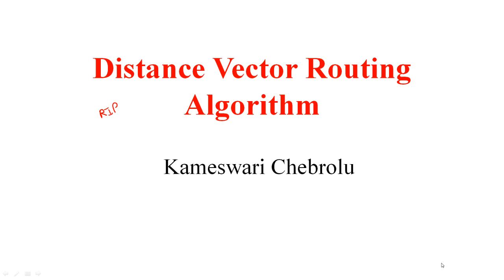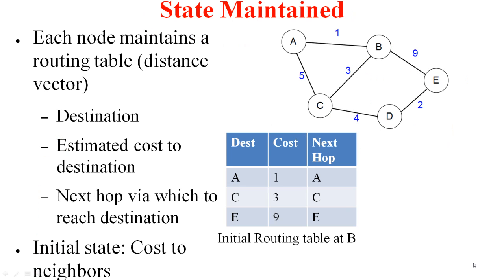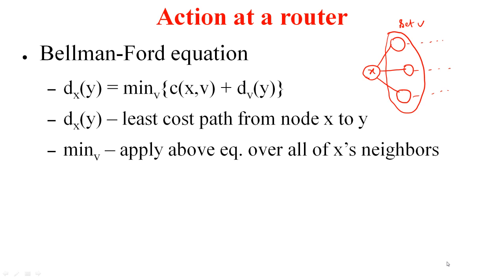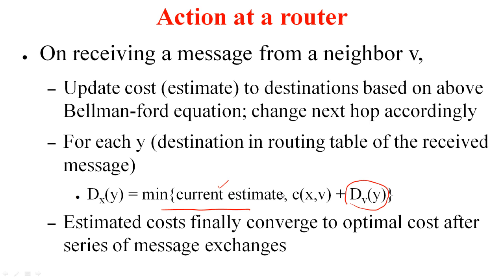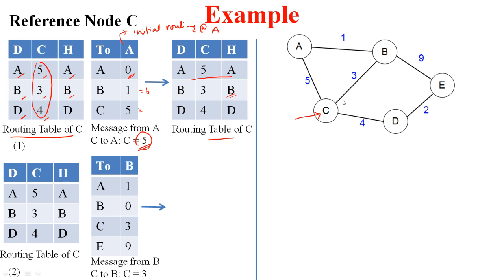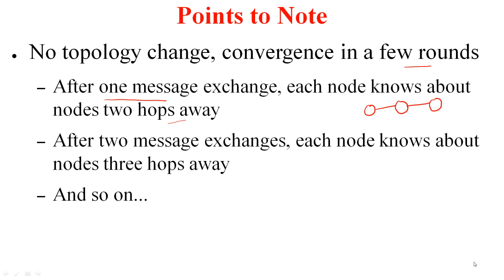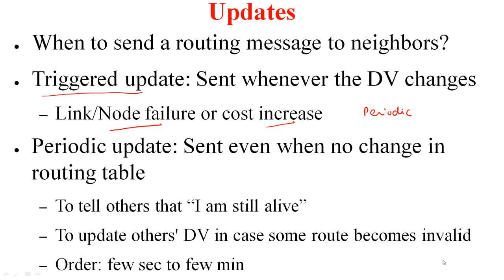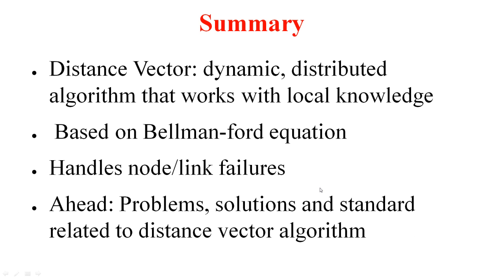07 distance vector